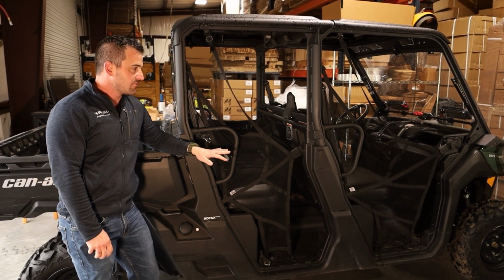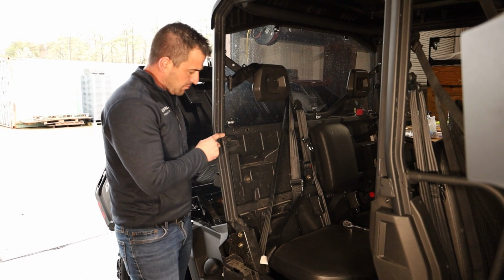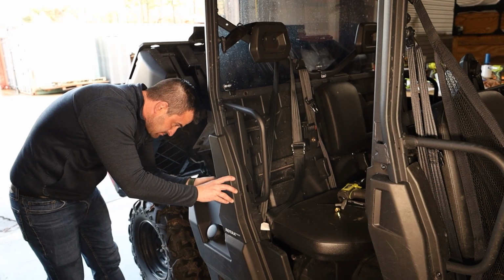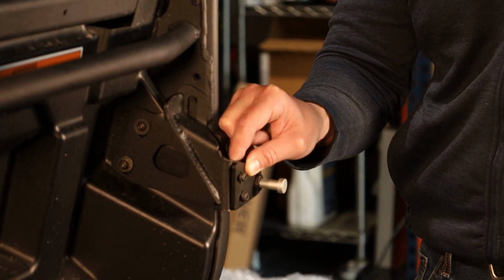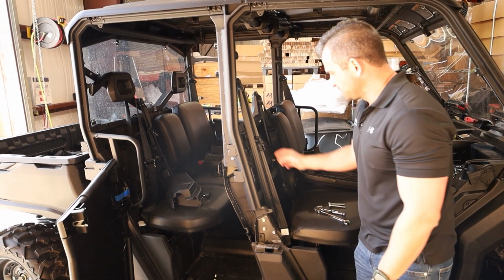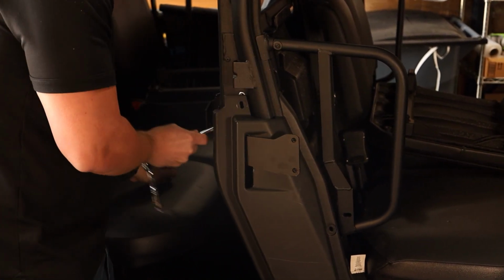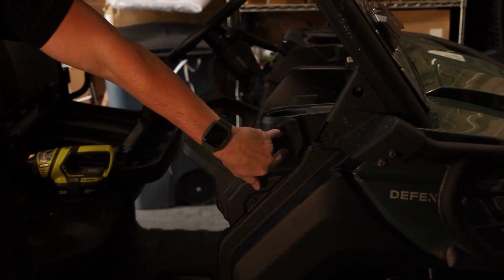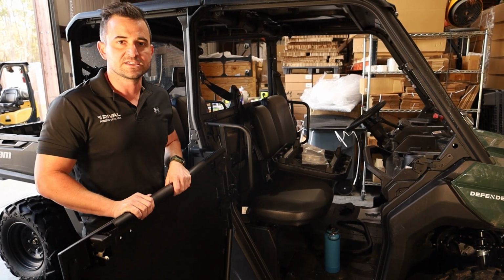Can-Am Defender Max Rival Half Doors Fitting Video (2444.7266.7276.2)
Fitting video for Rival Powersports half doors (version two/.2) for Can-Am Defender Max. This is a four-door set for Max models only.